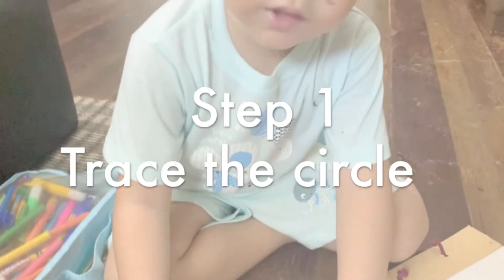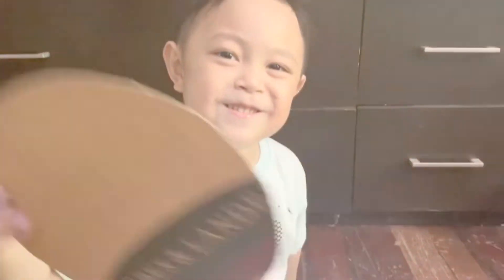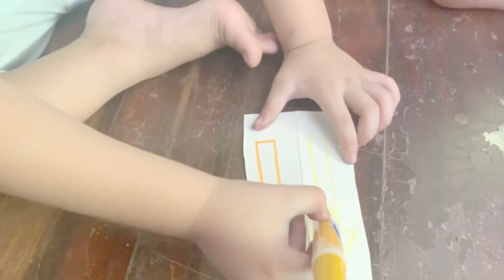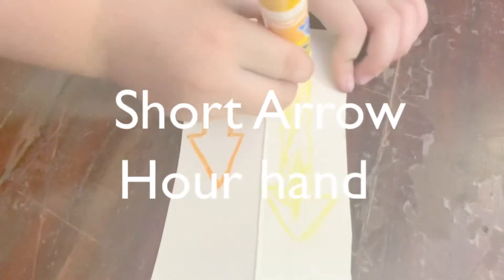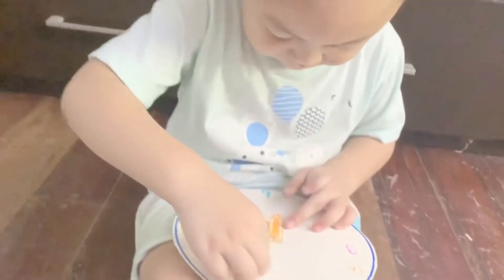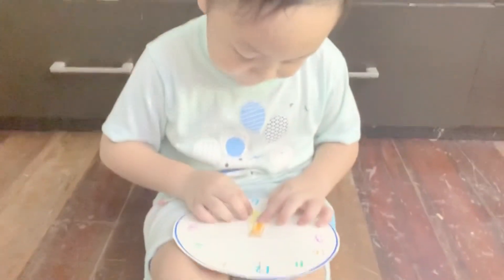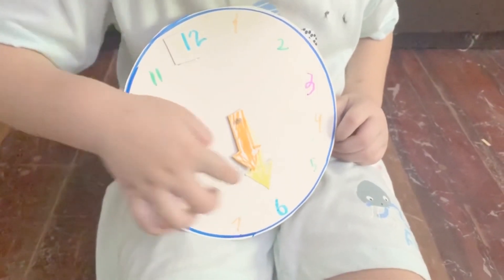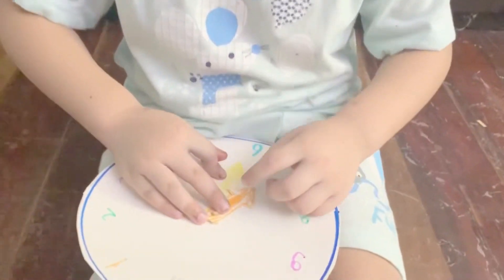Making a Clock and Telling Time | Liamazing Jaden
Learn to make a clock and tell the time with me!

Always ask for adult supervision in using scissors.